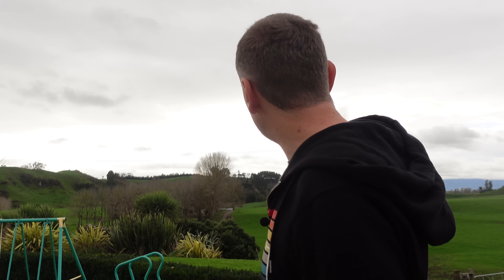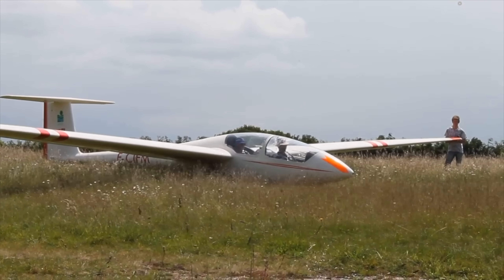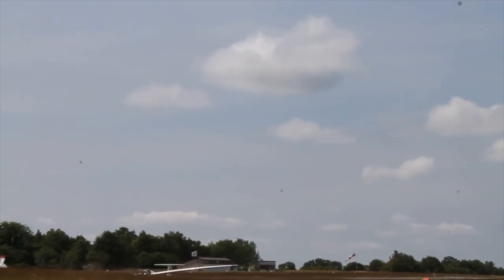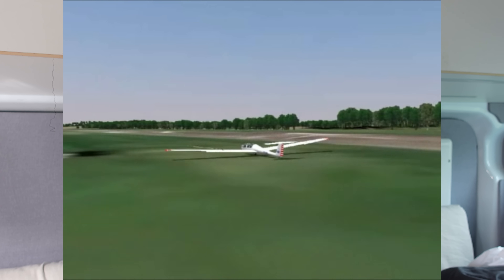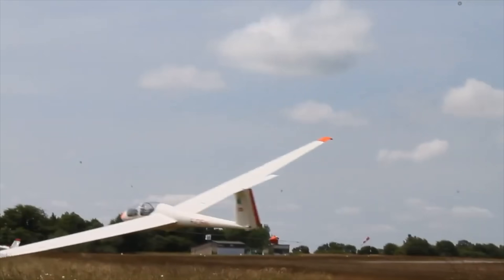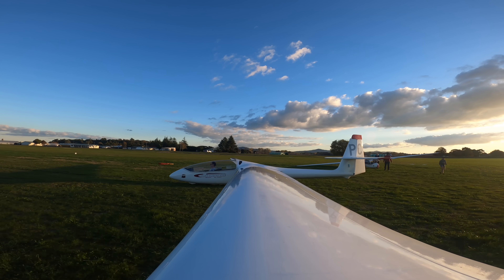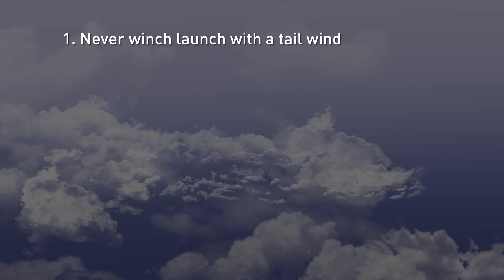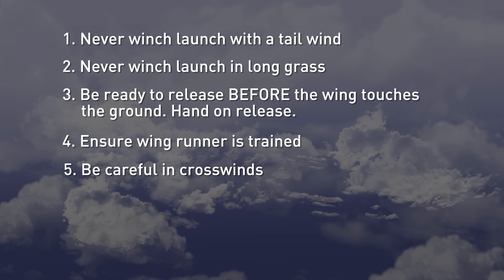Glider Winch Launch Crash 💥 Instructor Reacts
Dragging a wing while winch launching can be incredibly dangerous. In this video I analyse this accident, where a number of factors combine to create this accident including long grass, not enough wing running, and failure to release in time.

👕Gliding T-Shirts, Stickers and Insulated Bottles now Available!

00:00 Intro
00:50 Keeping wings level
01:14 Wing Running
02:09 Torque
03:41 Long Grass
04:35 Wind
05:10 Releasing too Late
06:16 Pre-Flight Thinking
07:14 Conclusion
08:15 Me landing badly outro :)